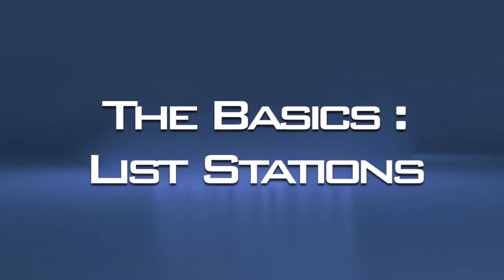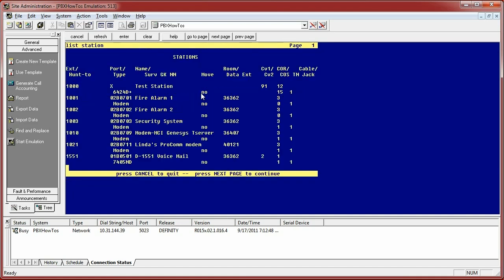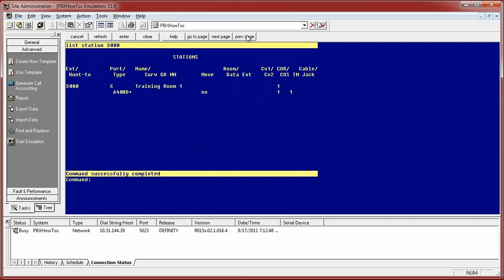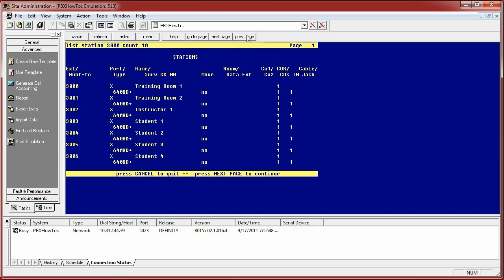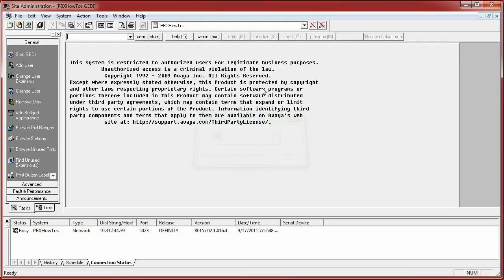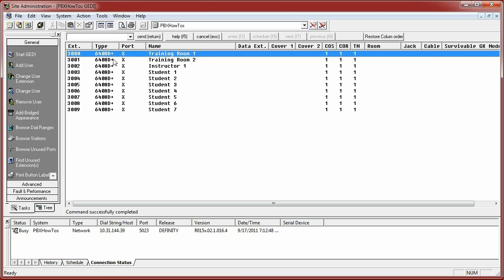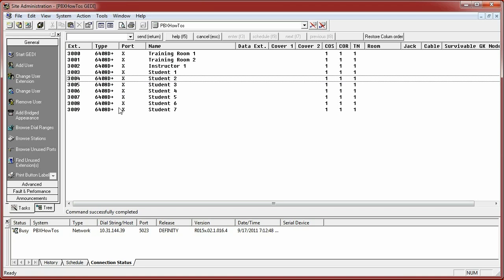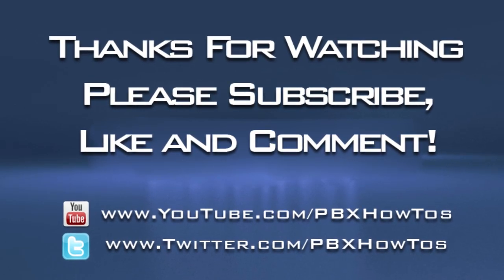THE BASICS - List Station - Avaya PBX 5.2 - HD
This video covers the basic functions of the Avaya Aura CM 5.2. I am a former Tier 3 Engineer that worked in Denver and I find helping others is very rewarding. This is a way I can share my training with others both new and experienced with the Avaya PBX telephone systems. Any views and expressions in this or any other of my videos are of my own. I am in no way employed or associated with Avaya. I

Other Info:
Video Topic: THE BASICS!! -- List Stations
System: Avaya Communication Manager -- 5.2